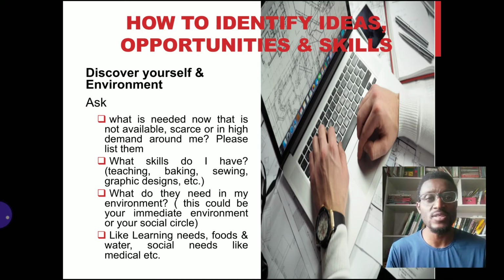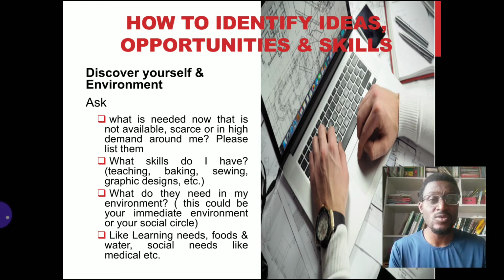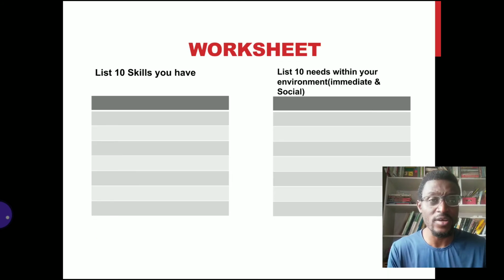Lesson 1 Identifying Your Skills